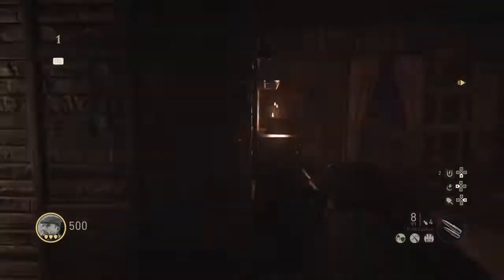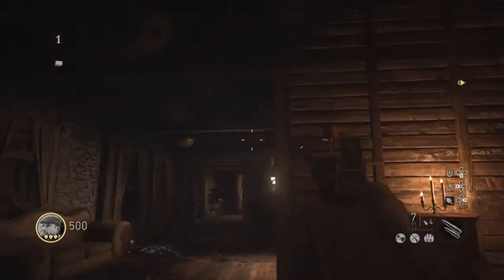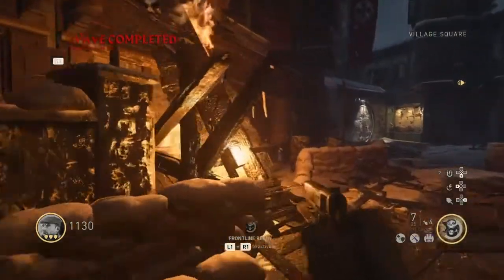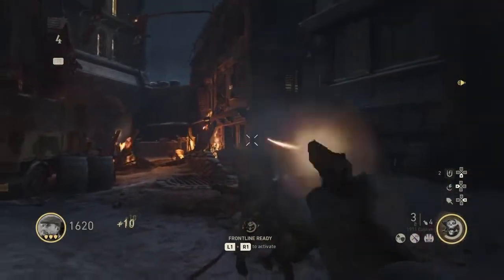P-08 VS. 1911 COD WW2 Zombies weapon comparison | which is better